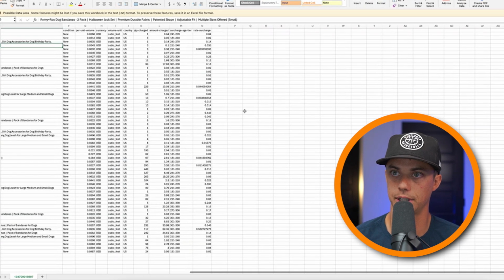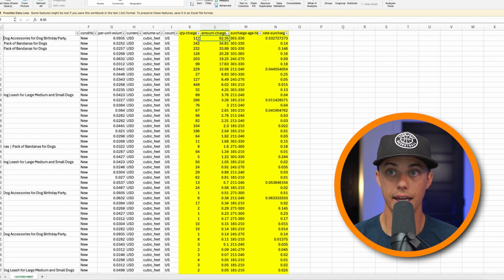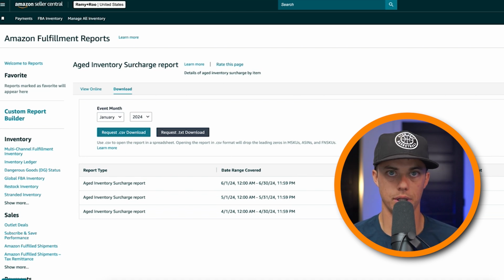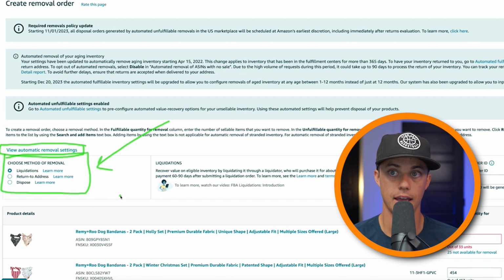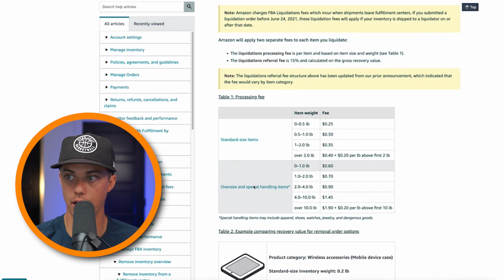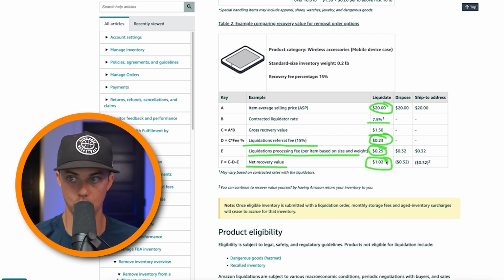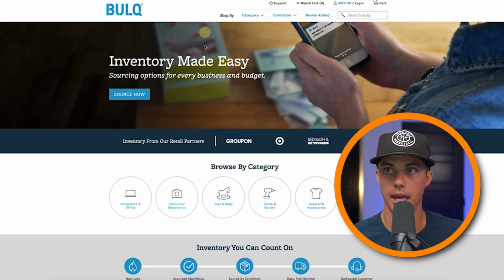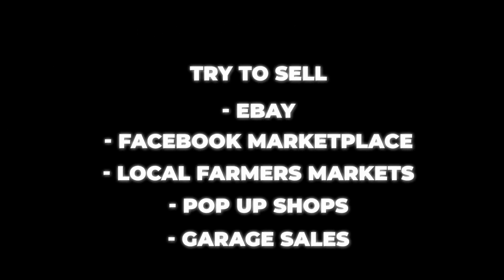How To Liquidate Amazon FBA Inventory and Recover CASH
Learn how to easily liquidate Amazon FBA inventory and recover cash from unsold or seasonal products!

In this episode of "Selling on Amazon with Andy Isom," we cover everything you need to know about liquidating unsold or slow-moving Amazon FBA inventory. From overstocked products to seasonal items, liquidation is a great option to recover some of your initial investment.

✨Make informed business decisions swiftly with instant crowdsourced feedback from PickFu!

We’ll assess your inventory using Amazon's FBA Liquidations Program and alternative options like third-party liquidation services and local sales methods. Whether dealing with poor sales performance or avoiding long-term storage fees, this guide will help you clear out inventory and get some cash back.

This video is about How To Liquidate Amazon FBA Inventory: Proven Strategies To Recover Cash Fast! But It also covers the following topics:

How To Get Rid Of Amazon Inventory
Amazon FBA Inventory Liquidation
Recover Cash From Overstock

How To Liquidate Amazon FBA Inventory: Proven Strategies To Recover Cash Fast!

✅  Other Videos You Might Be Interested In Watching:

👉 Why Alex Hormozi Is The No. 1 Business Guru: Key Tips To Achieve Success In 2024 | AndyIsom.com

✅  About AMZ with Andy Isom.

Welcome to AMZ with Andy Isom! After launching a multi-million dollar brand on Amazon in 2019, I started helping others do the same. Along with my #1-ranked Amazon FBA podcast, "Selling on Amazon with Andy Isom," I'm here to help you learn EVERYTHING you need to know to start your private label brand on Amazon! Plus, I'll share key strategies in general business, marketing, and e-commerce to elevate your entrepreneurial journey.

Learn everything from launching your private label to scaling up with cutting-edge marketing strategies.